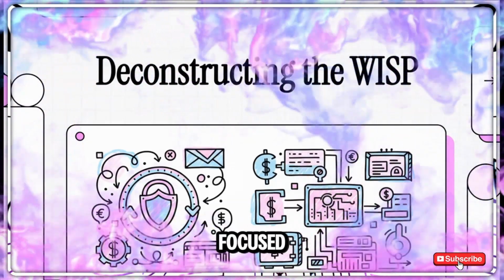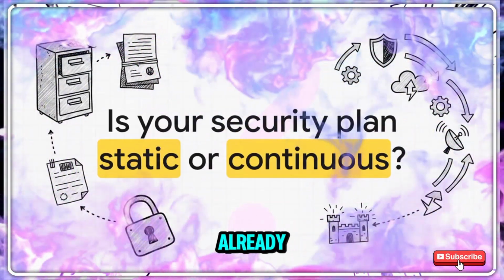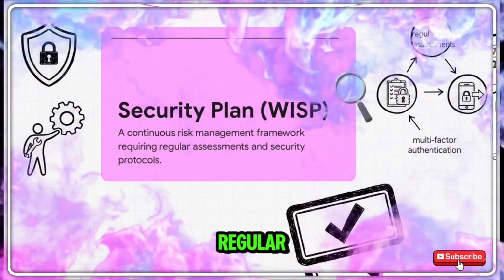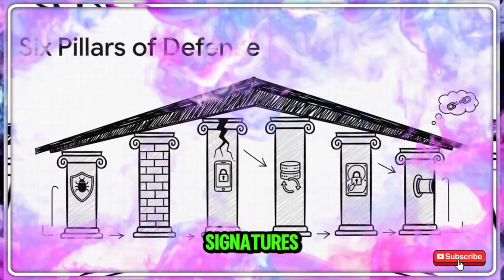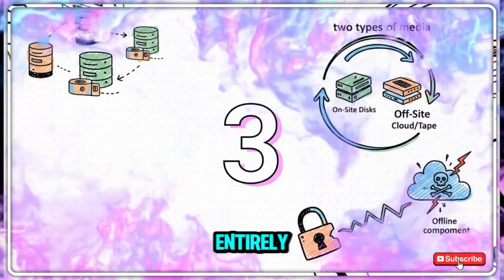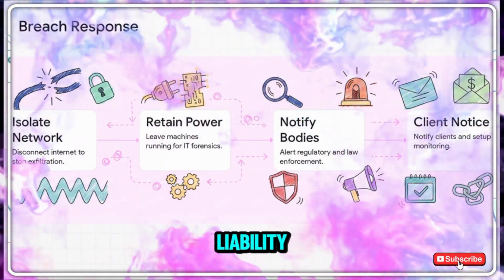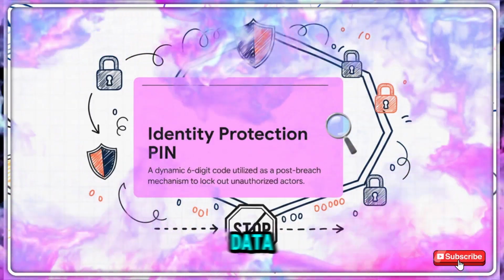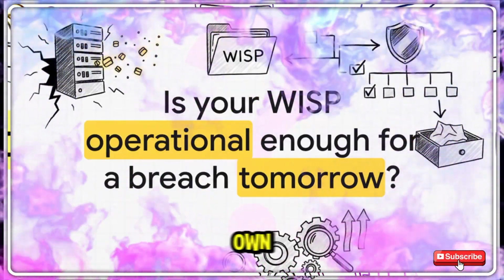WISP Exposed: Why Hackers Target Small Businesses (And How to Stop Them Cold)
Is your Written Information Security Plan actually protecting your clients — or just collecting dust in a drawer? In this deep-dive breakdown, we dissect the full structural architecture of a WISP and reveal the critical mechanisms that separate businesses that survive data breaches from those that don't.

Most small and mid-sized businesses believe that checking the compliance box equals real security. That dangerous assumption is exactly what sophisticated threat actors exploit every single day. This video exposes the clinical mechanics of how data protection works — and more importantly, how it fails — so you can build a defense architecture that actually holds up.

Whether you handle sensitive financial records, customer personally identifiable information (PII), or confidential business data, this analysis isn't abstract theory. It's your operational survival guide.

📌 CHAPTERS

00:00 – Intro: Why This Analysis Matters
01:15 – The Anatomy of Cybersecurity Vulnerabilities
04:30 – Core WISP Mechanisms (Beyond the Checklist)
08:10 – The 6-Pillar Security Framework Explained
13:45 – Incident Detection & Early Warning Signs
18:20 – Data Breach Response Protocols Step-by-Step
23:50 – Continuous Risk Adaptation & the Security Lifecycle
27:30 – Final Takeaway: Is Your WISP Operational?

🔑 Key Takeaways

✅ Why small businesses are the #1 high-yield target for automated cybercrime ecosystems
✅ The critical difference between compliance and actual security — and why confusing the two leaves your back door wide open
✅ All 6 non-negotiable defense pillars: antivirus, firewalls, MFA, secure backups, disk encryption, and VPNs
✅ The 3-2-1 backup rule and why your offline copy is your last line of defense against ransomware
✅ Subtle early-warning signs of active attacks most businesses completely miss
✅ The exact breach response sequence — and why powering off an infected machine is a catastrophic mistake
✅ How the IP PIN functions as a critical post-breach protective layer
✅ Why a WISP must be a living document updated with every personnel change, software integration, or new threat vector
💬 Question for you: Is your current security plan truly operational, or is it a static document sitting in a filing cabinet? Drop your honest answer in the comments — let's talk about it.

🎯 READY TO AUDIT YOUR DEFENSE?
Your WISP should never be a "set and forget" document. If you couldn't respond to a systemic breach tomorrow using only your current plan, it's time to rebuild. Watch our Breach Response Simulator next to test your readiness